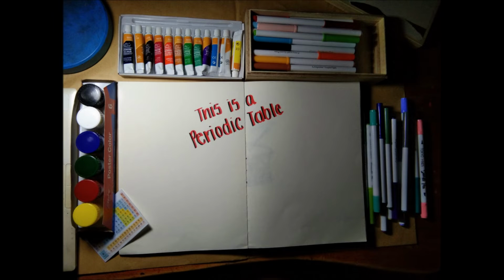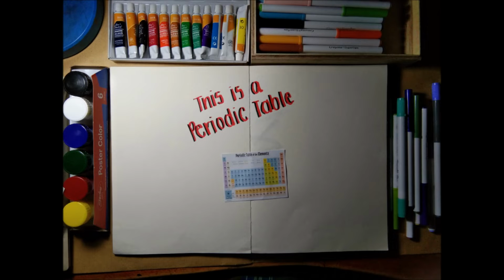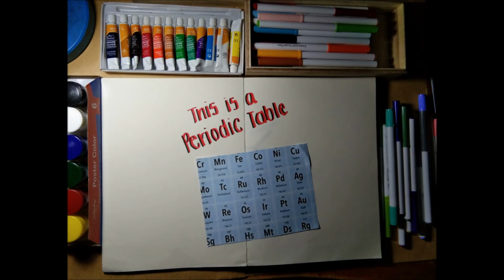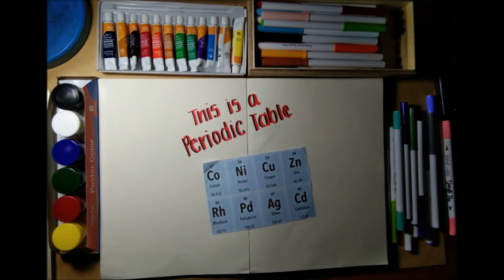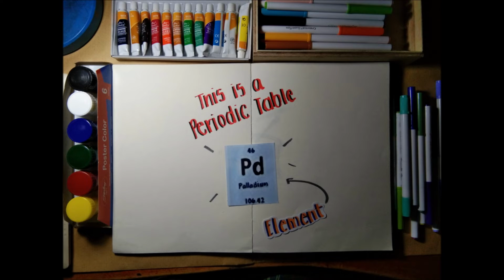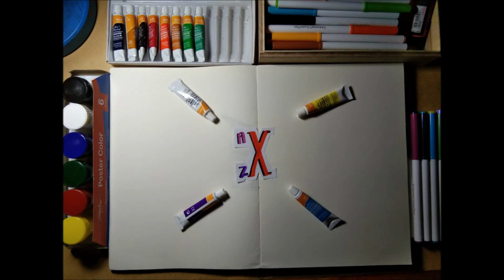ATOMS, IONS, AND MOLECULES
MEMBERS:
Amoranto
Bernabe
Medina
Ranjo
Alday
Caisip
Lofamia